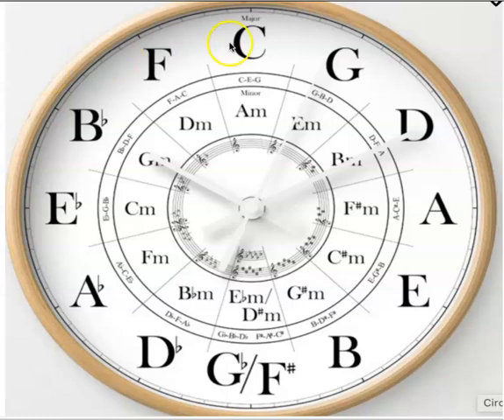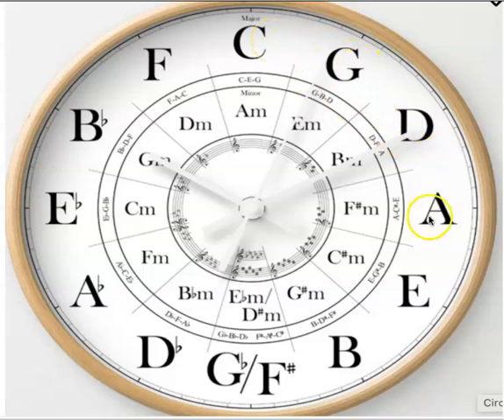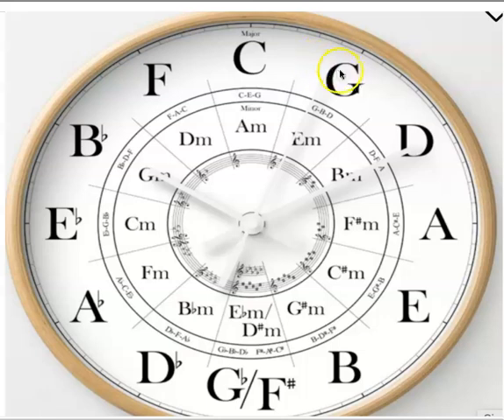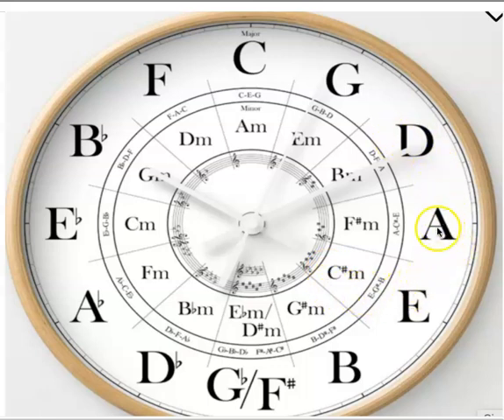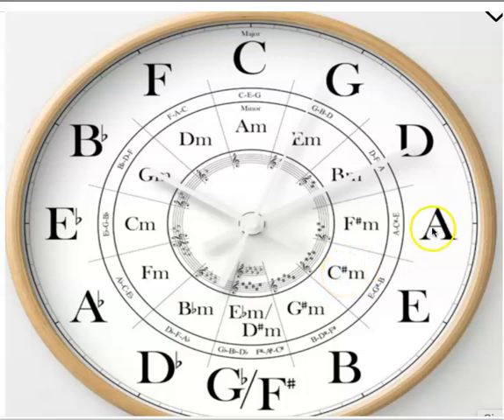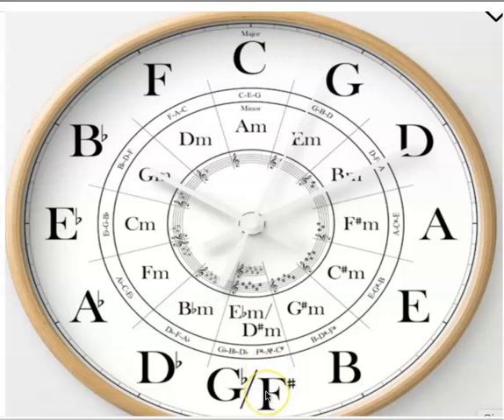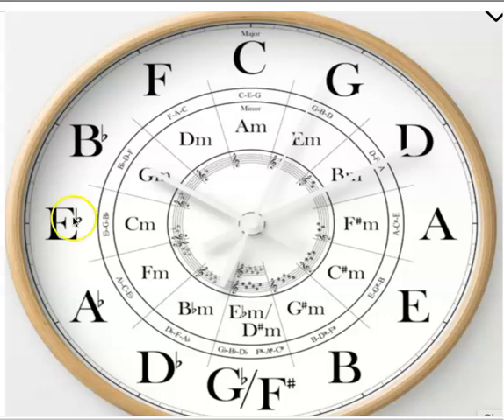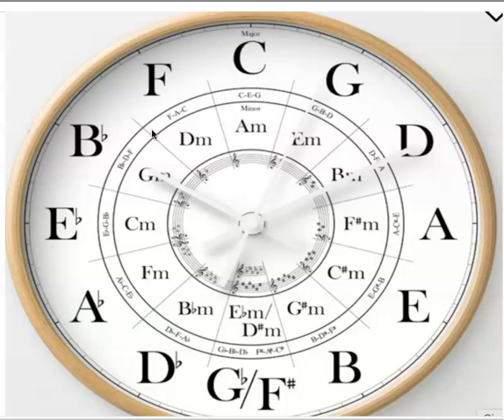Master the Circle of Fifths with Cool Memory Tricks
If you want a huge edge in your mastery of music theory, you need to memorize the circle of fifths. I'll show you how to do easily.